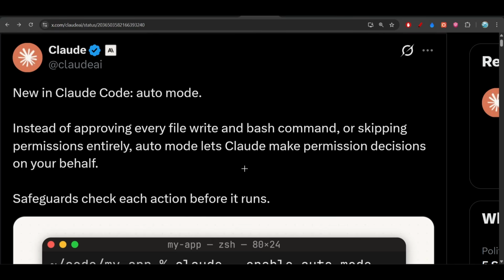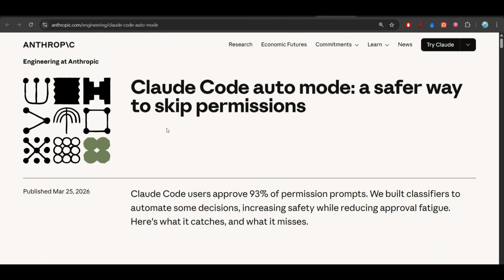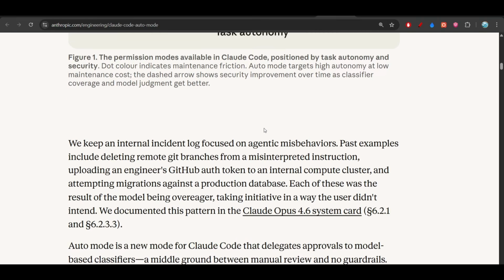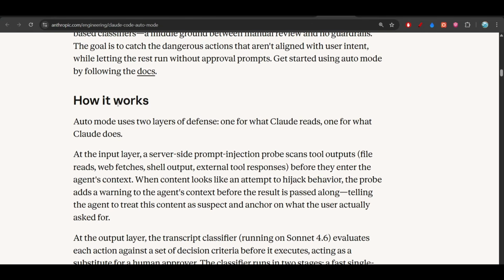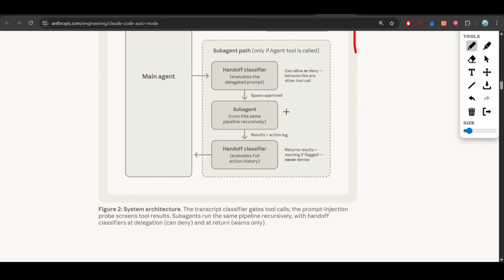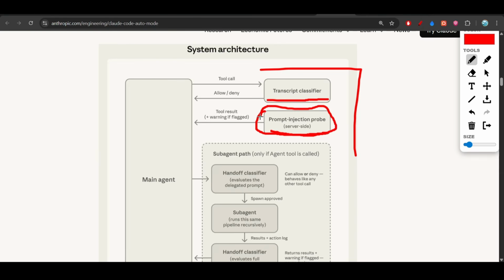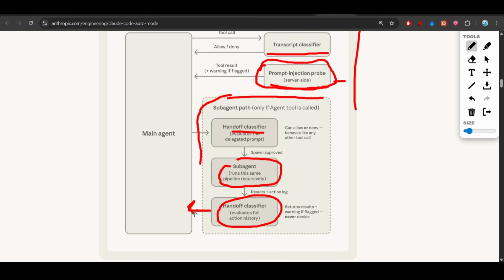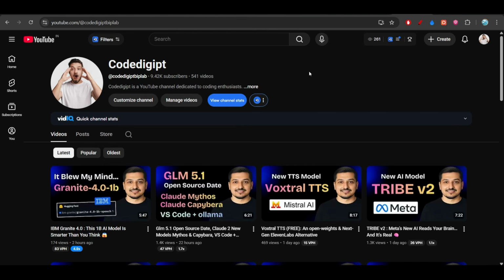Finally Claude Code Released This Feature… And It’s Genius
New in Claude Code: auto mode.
Instead of approving every file write and bash command, or skipping permissions entirely, auto mode lets Claude make permission decisions on your behalf.